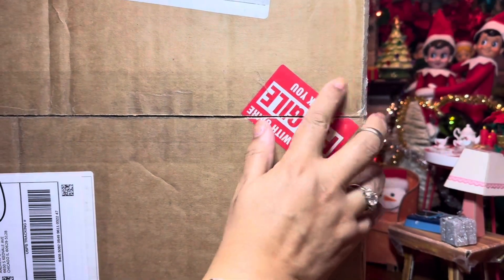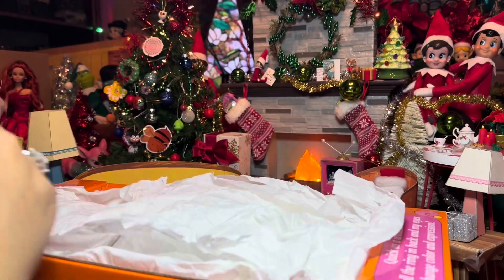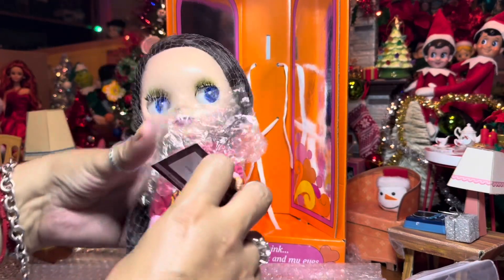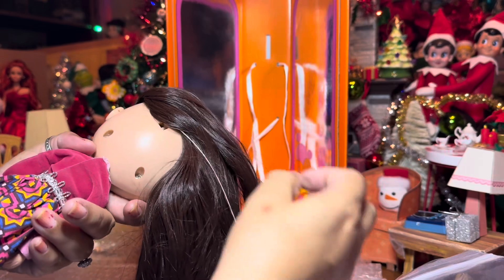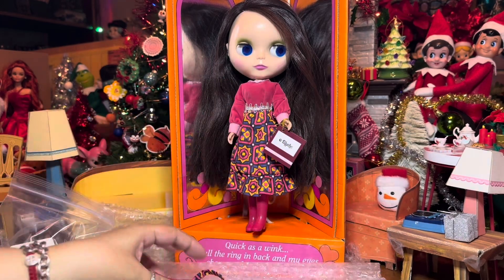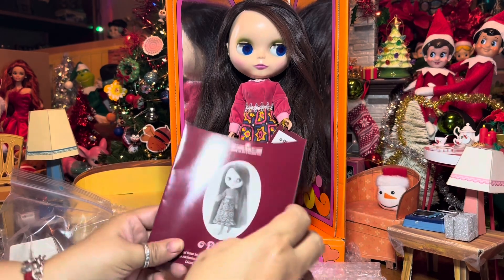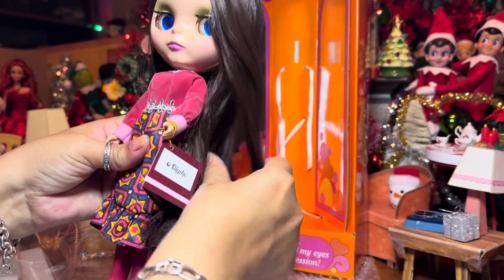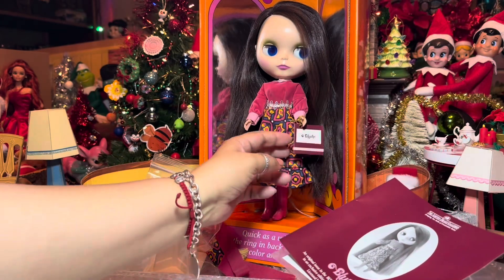Join me for a Special box opening 📦🎁